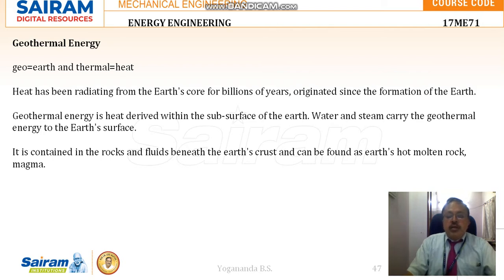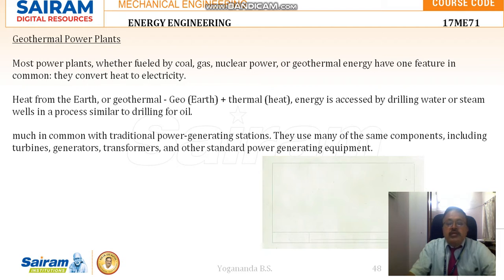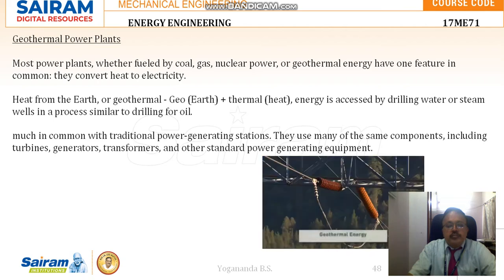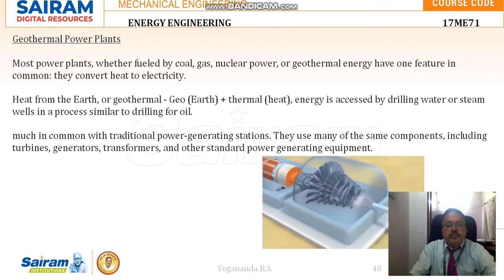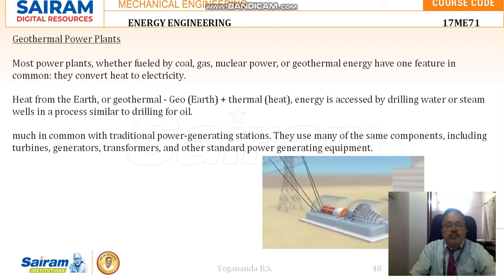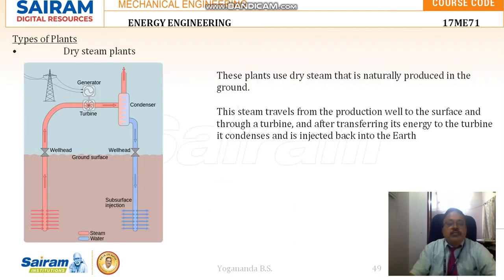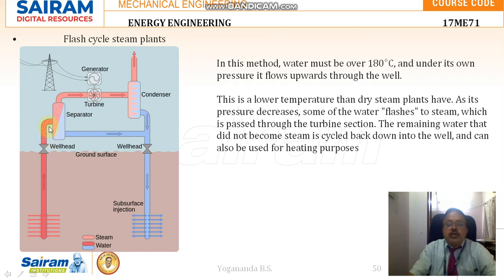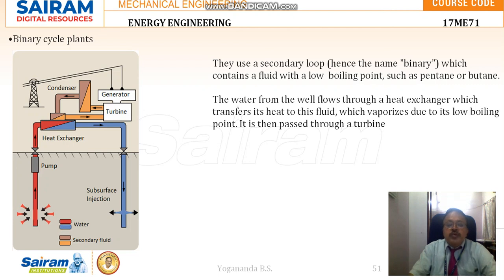Lecture Video 5_17ME71_Module 5_GeoThermal Energy_Yogananda